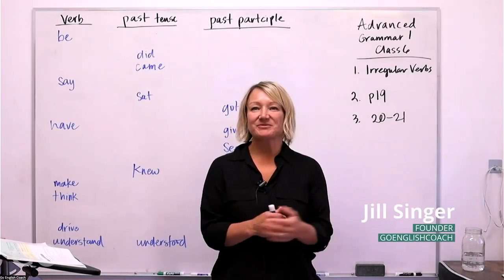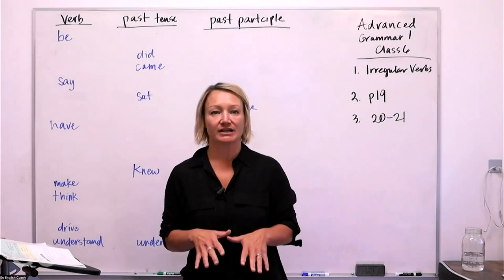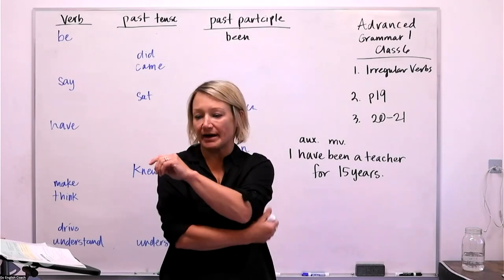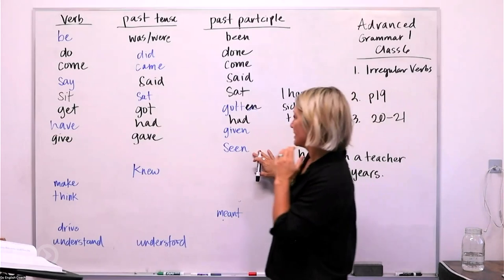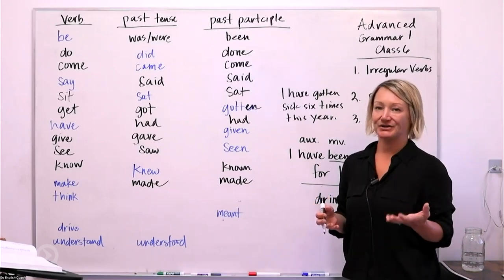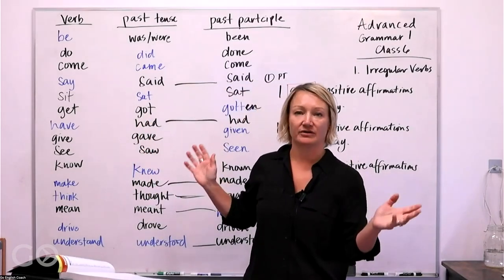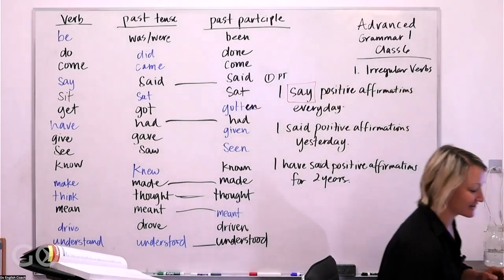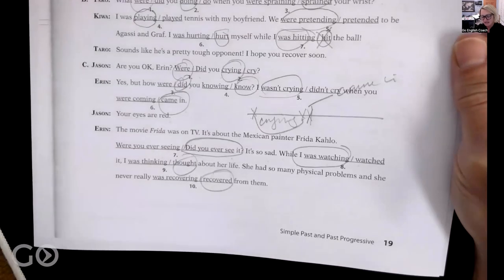Advanced Grammar 1 Class 6 for IELTS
This class is the first course in the Advanced Grammar series and is designed to bring the advanced level English learner to mastery in the focus areas. This class delves deeper into the tenses by studying usage and derives various forms of meaning. This class is a perfect practice course for the IELTS or TOEFL tests.

Topics include:
- Simple present and present progressive - usage
- Simple Past and present perfect
- Simple past and past continuous
- Past Perfect and Simple Past
- Future: will and going to